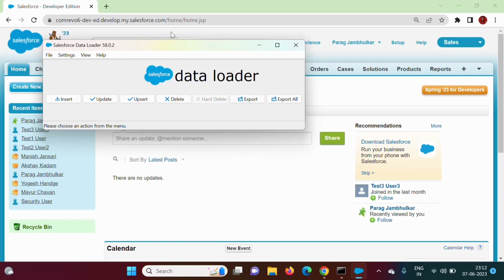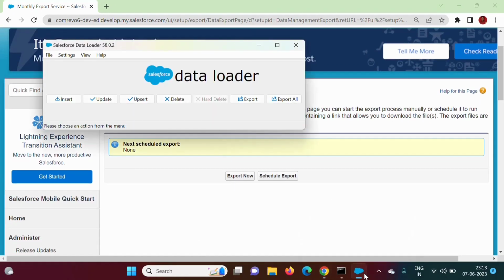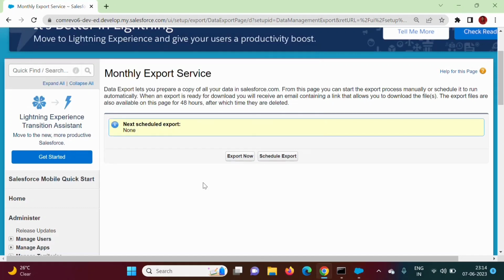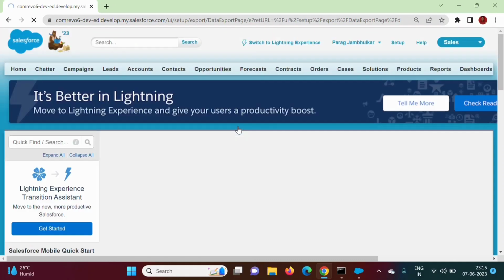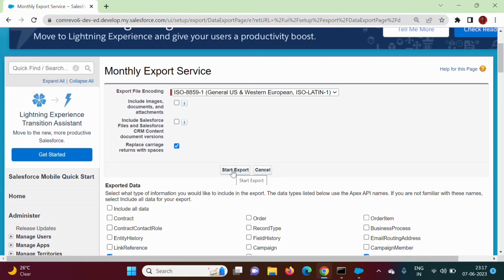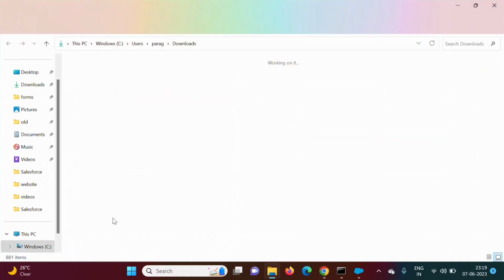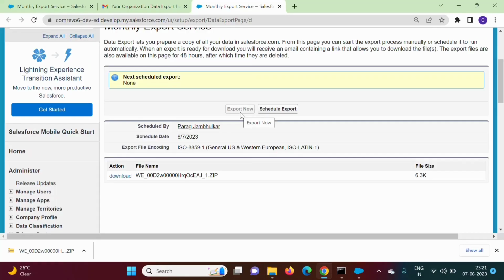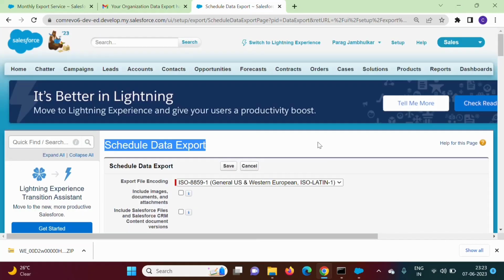#47 Salesforce Data Export & Schedule Export Wizard | How can you Export or Backup Data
#47 Salesforce Data Export & Schedule Export Wizard | How can you Export or Backup Data in Salesforce?